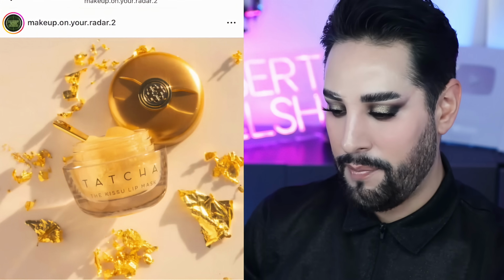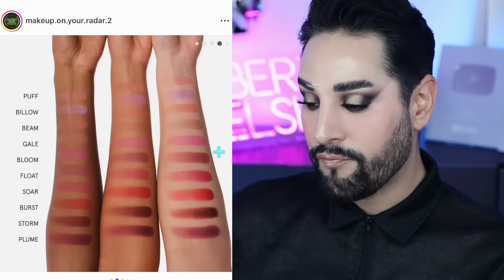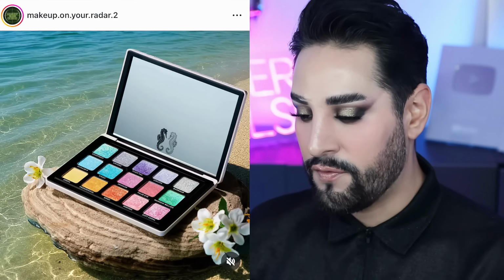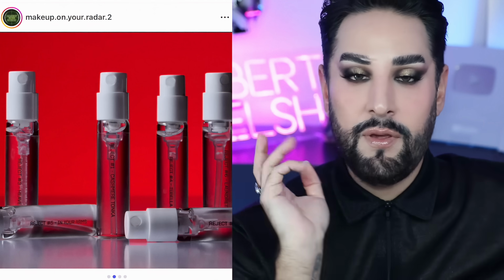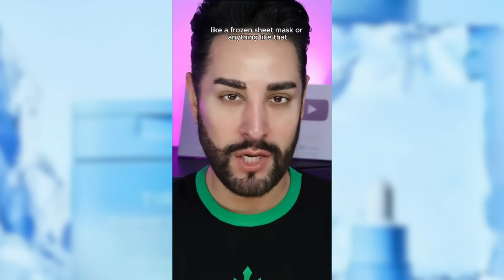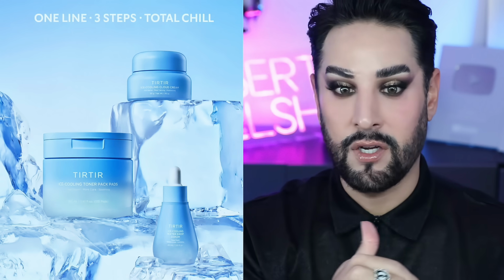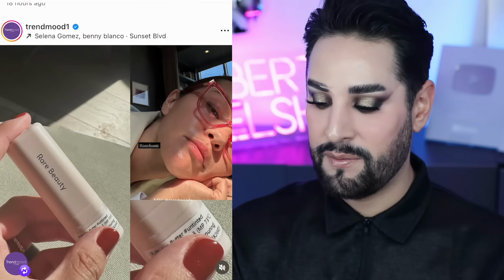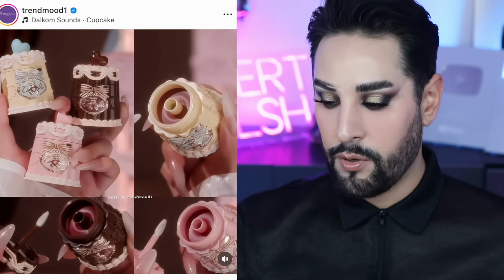Is Anything Interesting Anymore?? | Ranking New Makeup!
Lets take a look at some new makeup and beauty releases!

*DISCOUNTS*

Olive young KBeauty
CODE | ROBERTW1